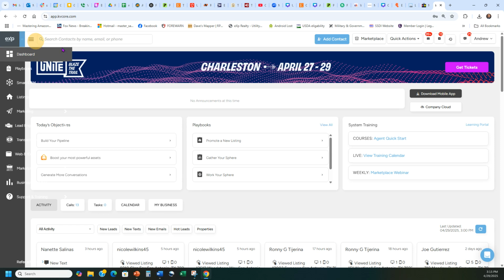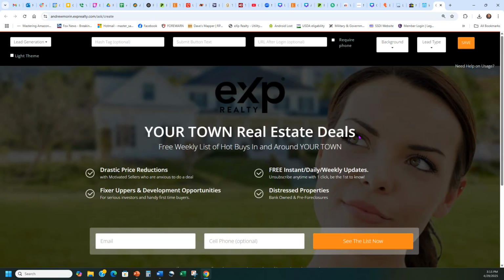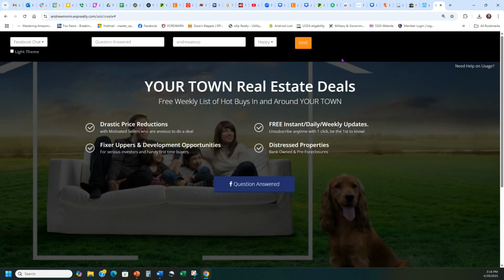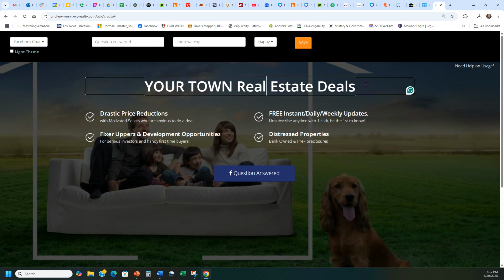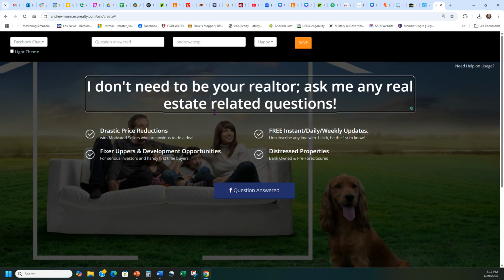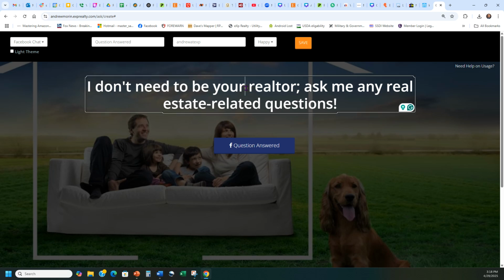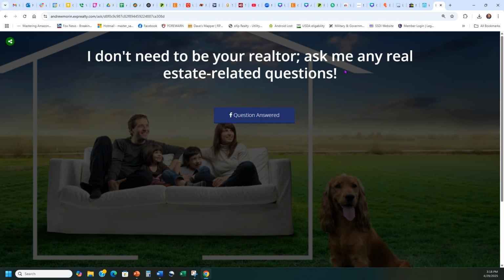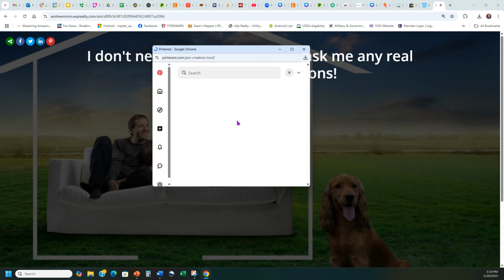Facebook Messenger Leads with BoldTrail / kvCORE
Learn how to get FB messenger leads from this Landing page in KvCORE / BoldTrails.